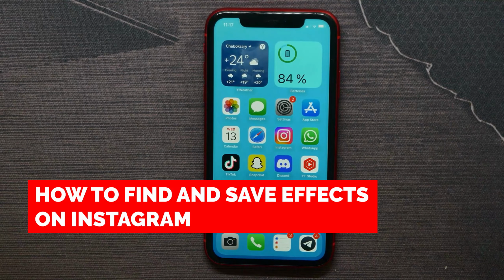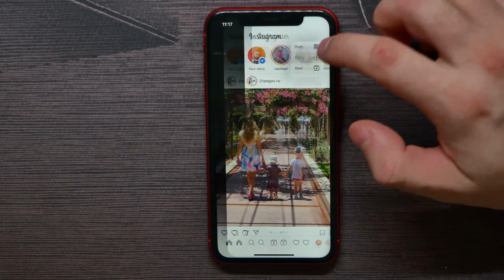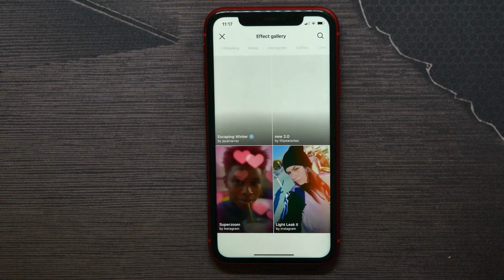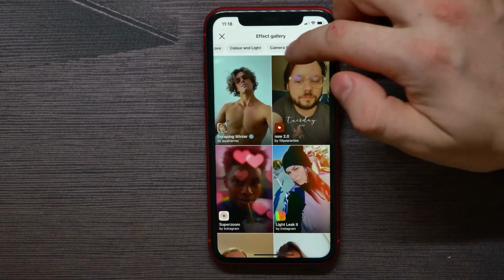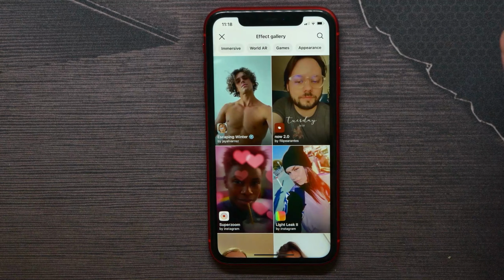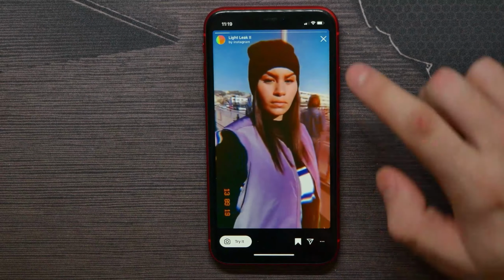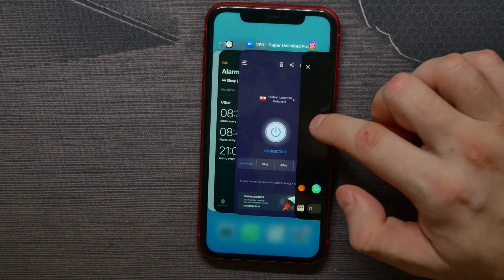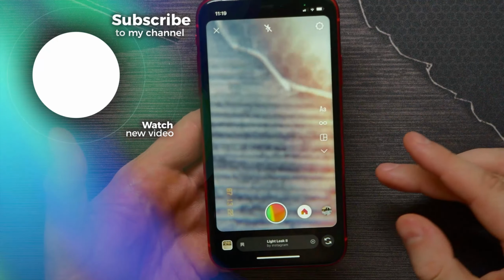How To Find And Save Effects On Instagram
In this video i show simple way How To Find And Save Effects On Instagram